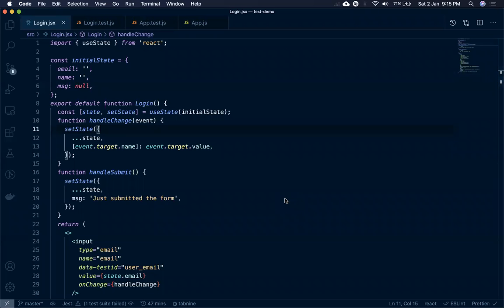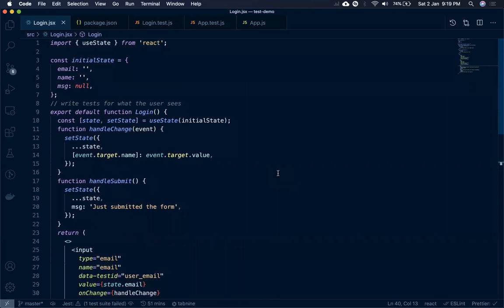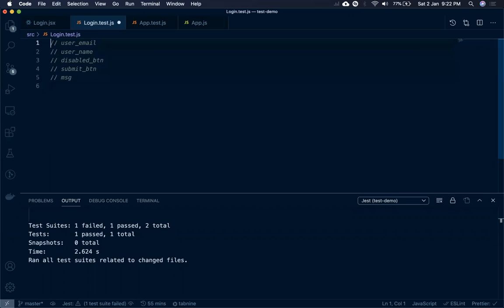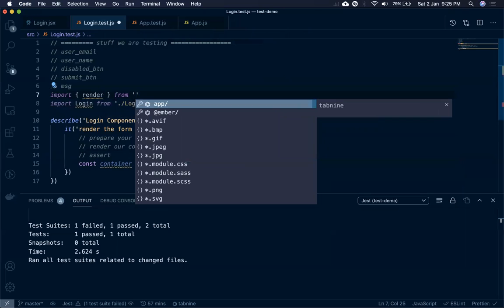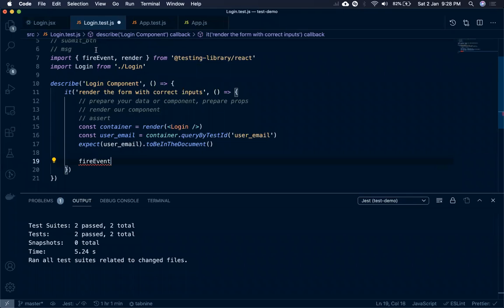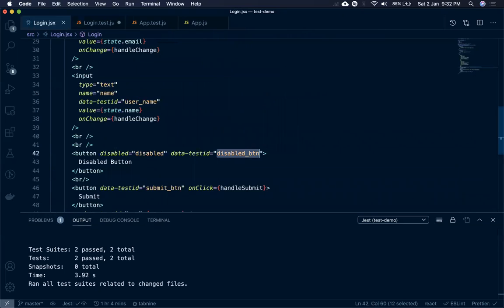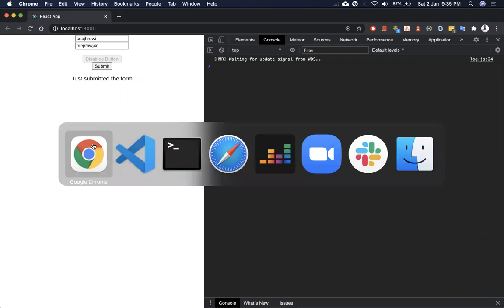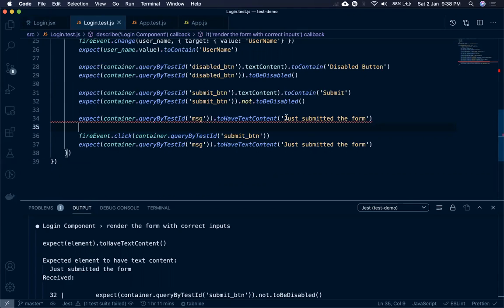Introduction to testing in react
This is a basic guide on how to write unit tests in react using testing-library, the project is a basic login page bootstrapped using create-react-app and no extra package was installed.
I hope this helps and if you have questions let me know